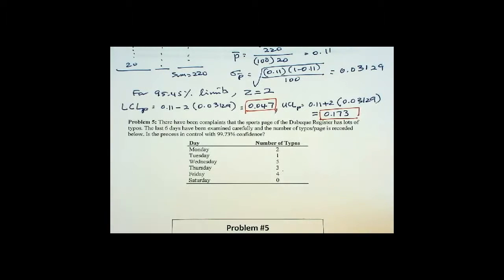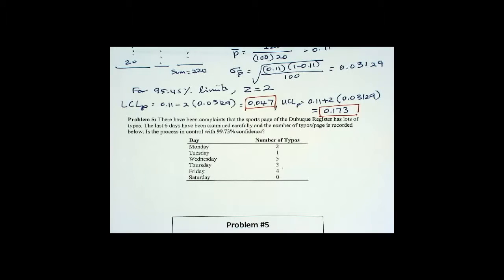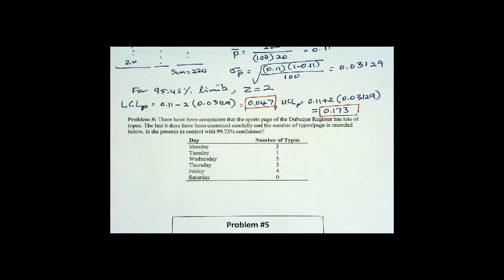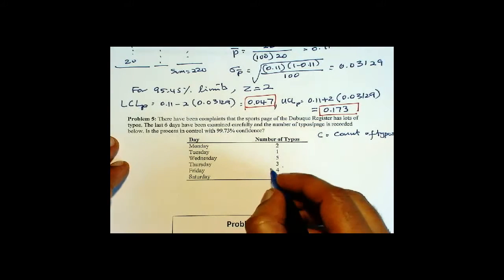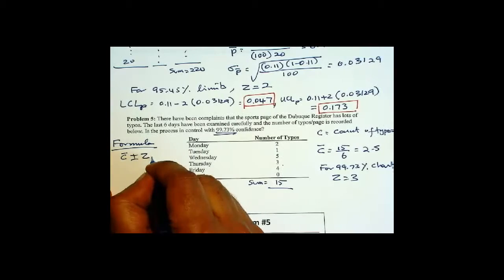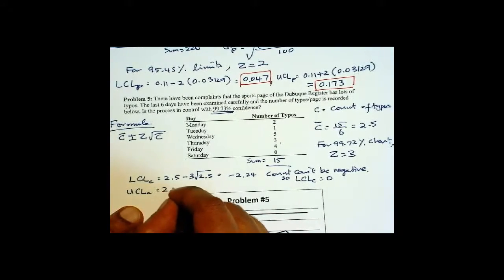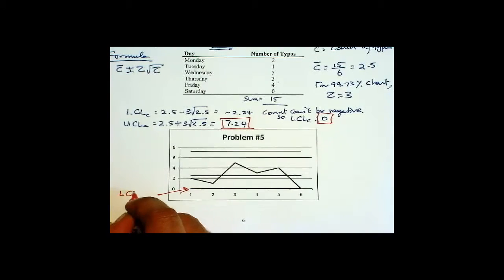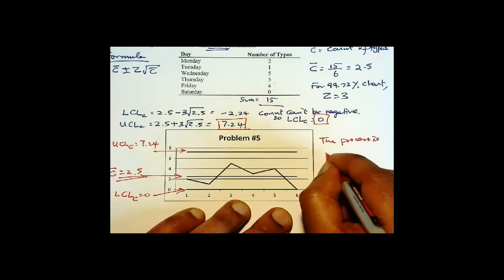Ch06S 3110 07 CchartProblem